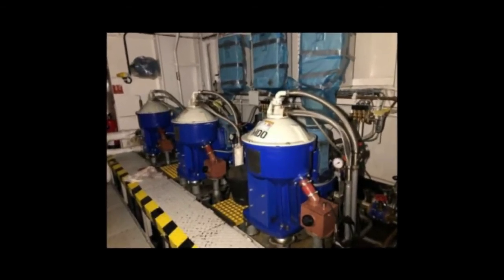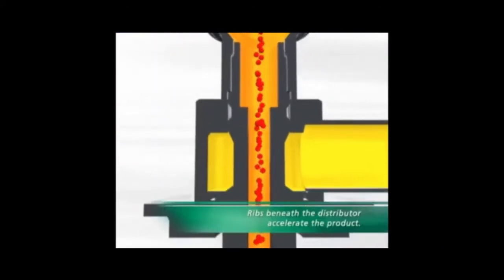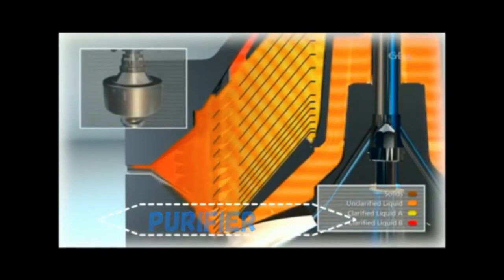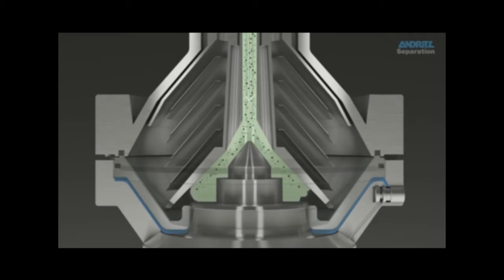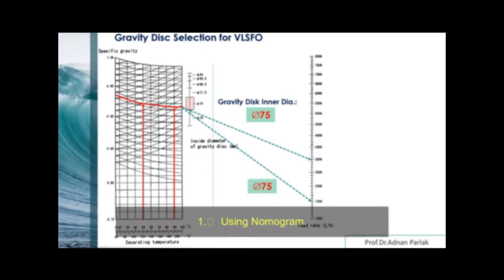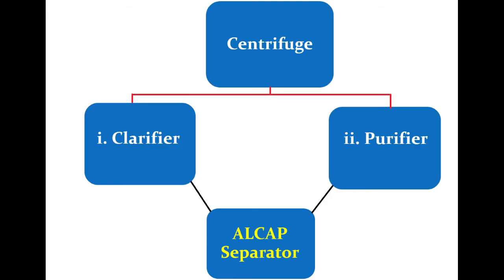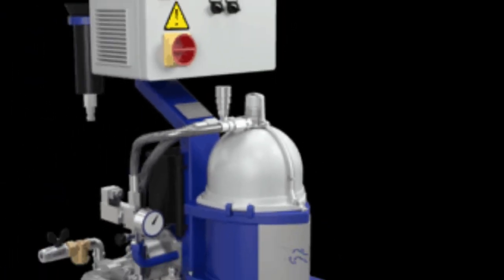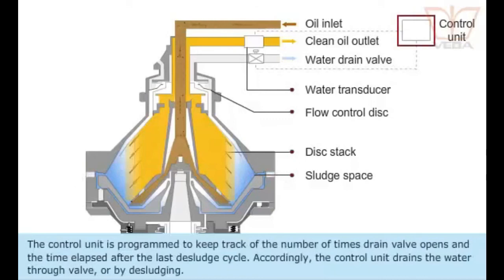eLearning_MARINE CENTRIFUGES AND FUEL TREATMENT (CLO2)